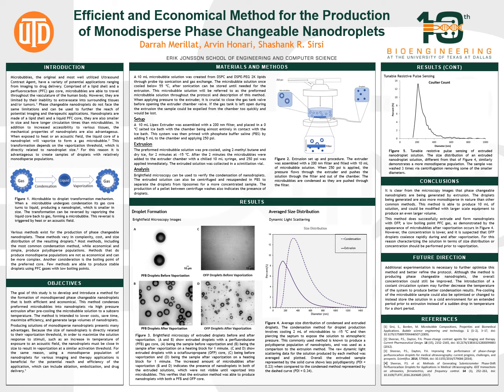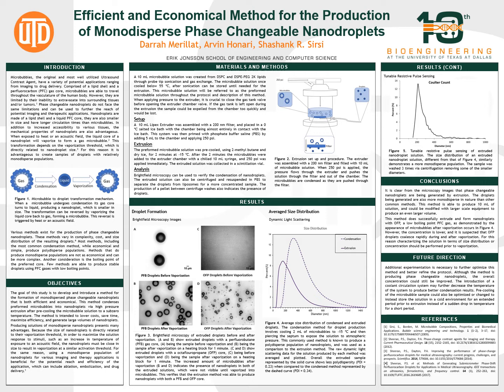Poster Competition Submission: Darrah Merillat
Submission: Darrah Merillat

Poster: Efficient and Economical Method for the Production of Monodisperse Phase Changeable Nanodroplets

Faculty PI: Dr. Shashank Sirsi

5th Annual BMEN Undergraduate Poster Competition